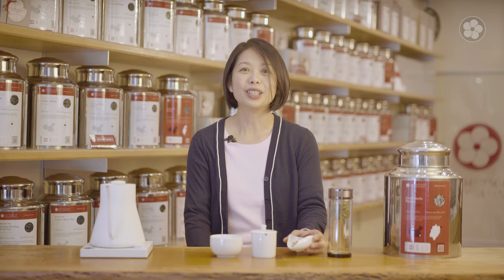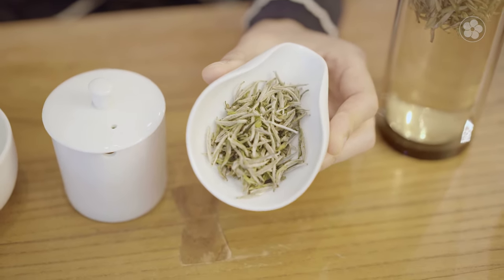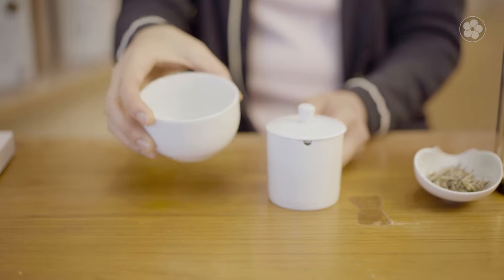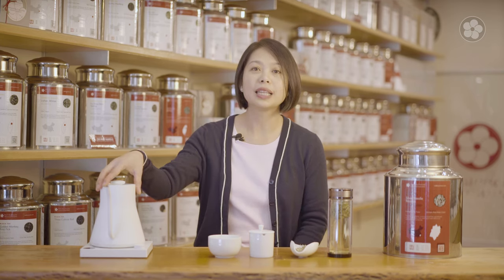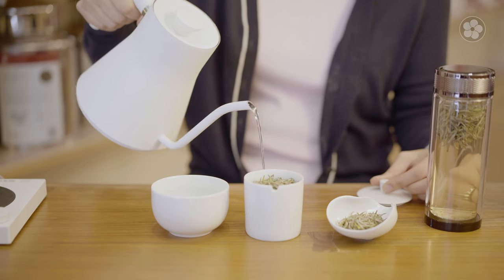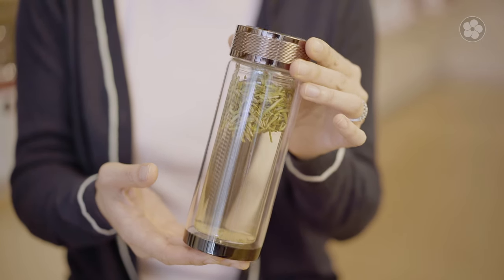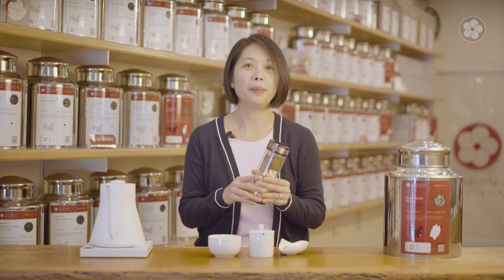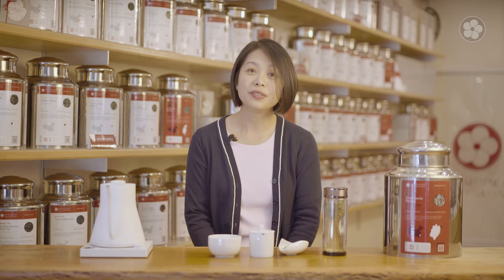SILVER NEEDLE RESERVE - Our Rarest White Tea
In this tea highlight, Alice takes a look at Silver Needle Reserve, the crown jewel of our white tea collection. Silver Needle Reserve is meticulously crafted from only the youngest leaf buds of the Fuding Da Bai or “large white” varietal. Produced in early spring when the young buds are sweetest, it takes over 27,000 individually hand-harvested buds to make a single pound of this finished tea! In this video, Alice describes the taste of our Silver Needle Reserve, as well as some tips to get the most from this exemplary tea.